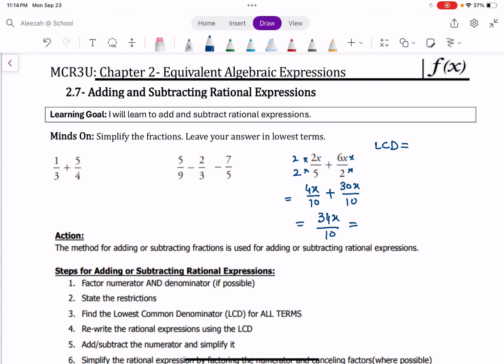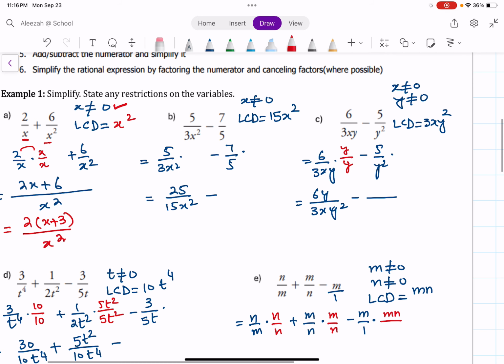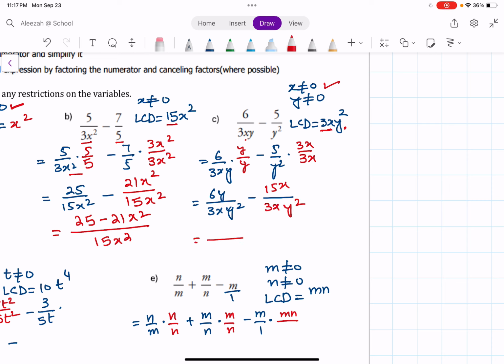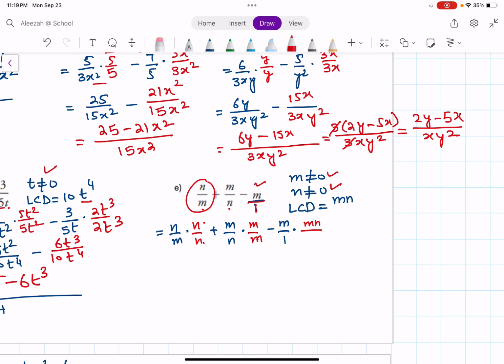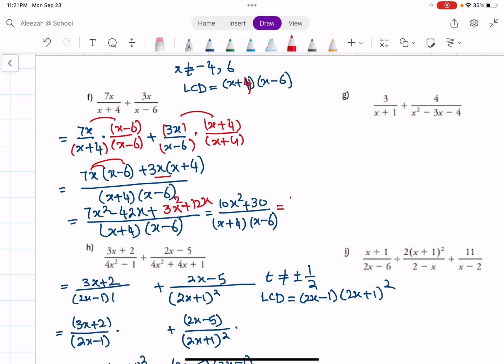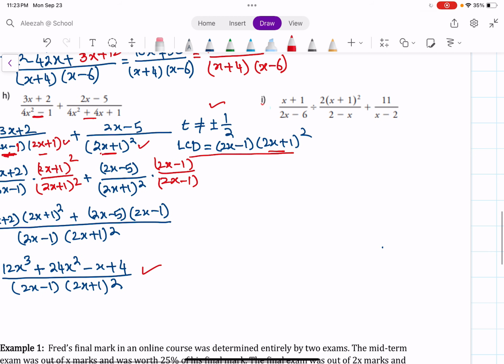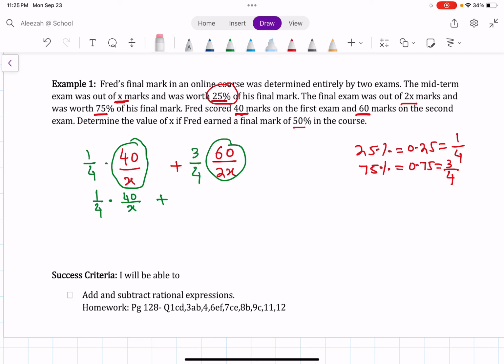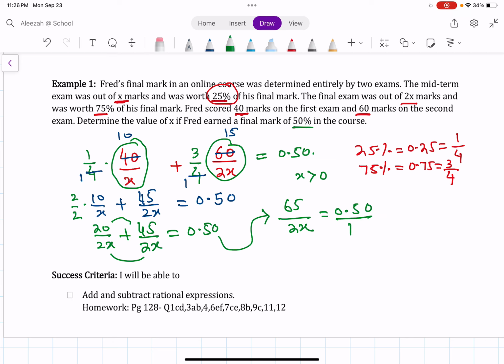2.7 - Adding and Subtracting Rational Expressions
2.7 - Adding and Subtracting Rational Expressions Lesson for Grade 11 Functions (MCR3U)